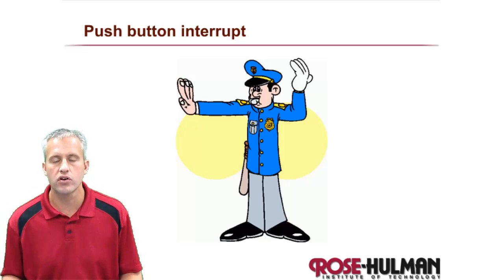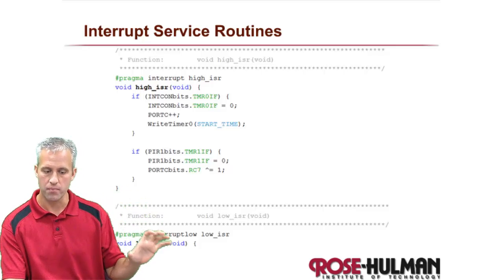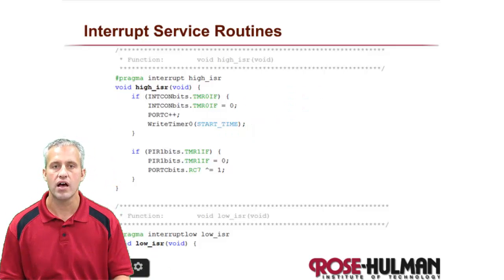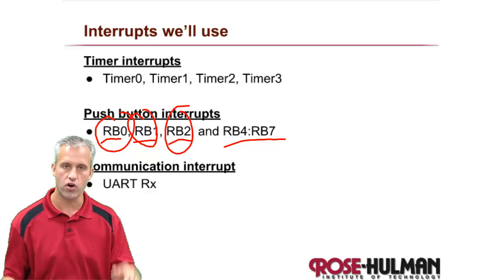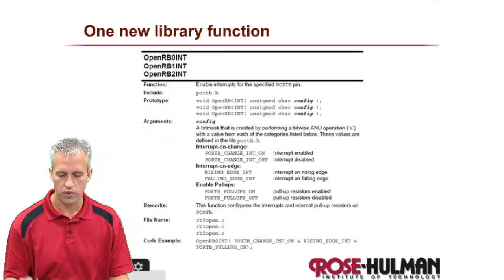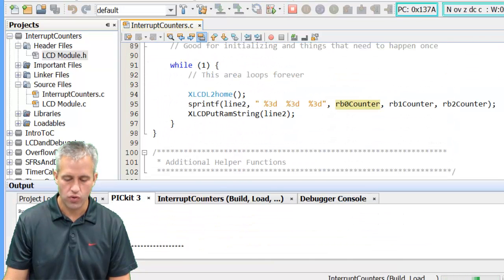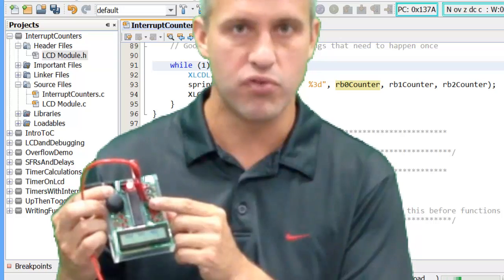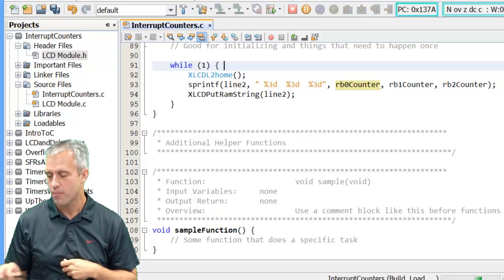ME430 Push Button Interrupts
Learning to use push button interrupts.